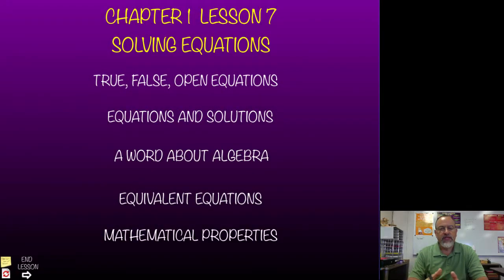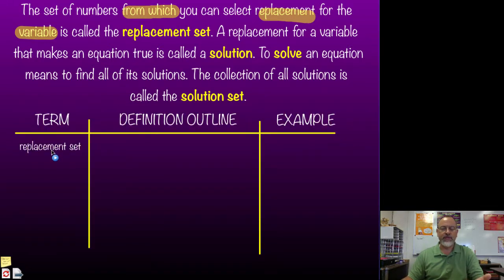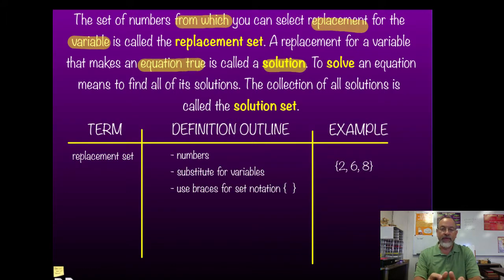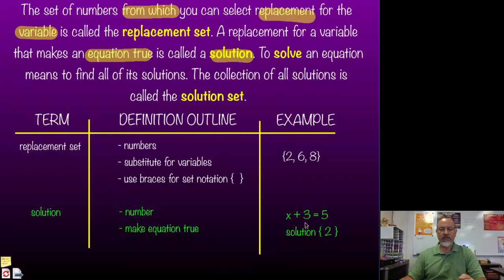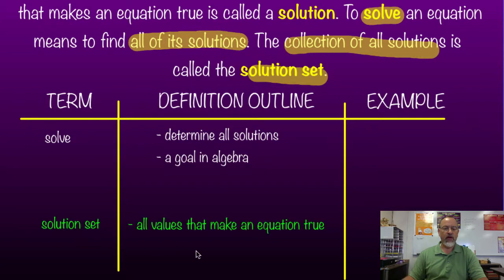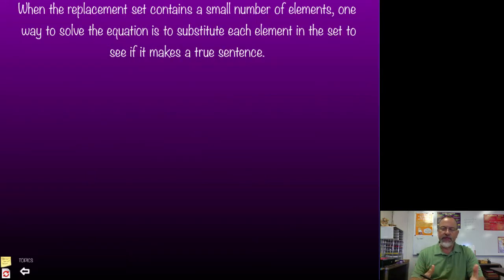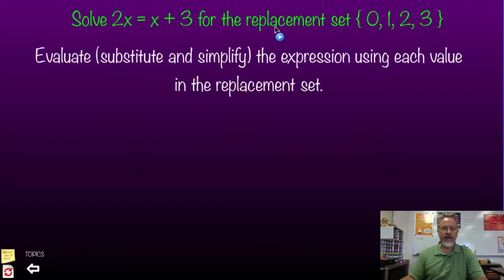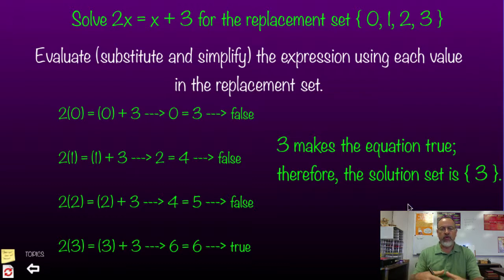A17B Replacement Sets and Solving Equations